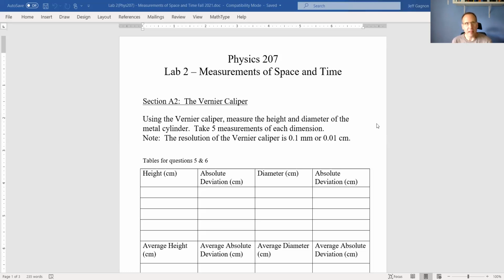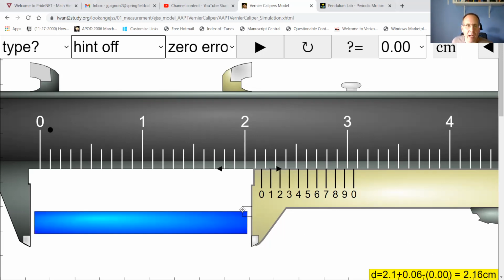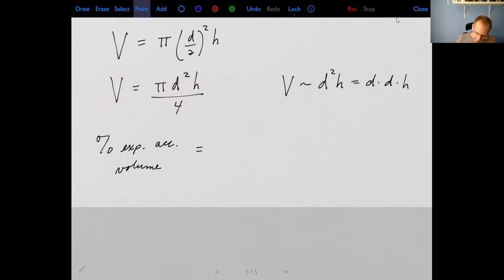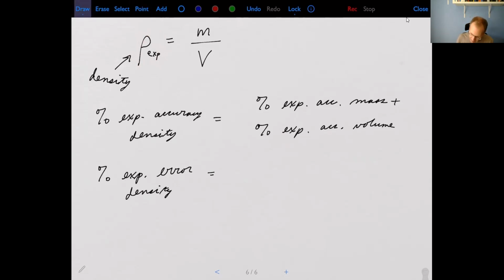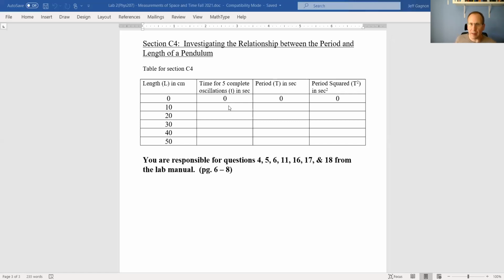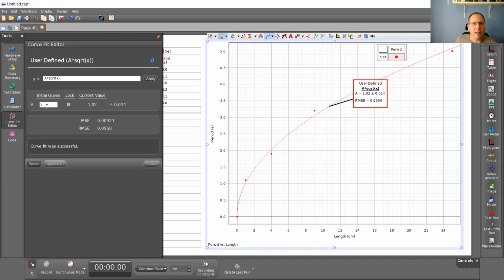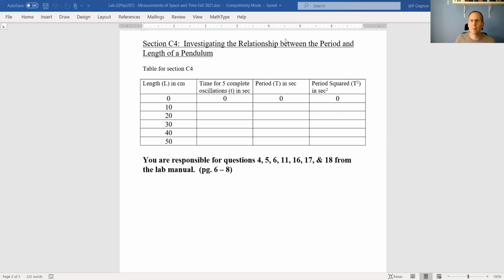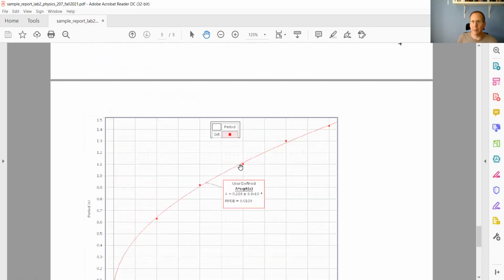Video Lecture Lab 2 Phys 206 207